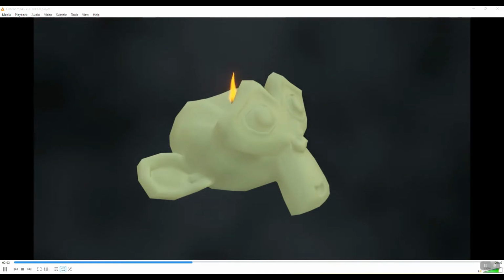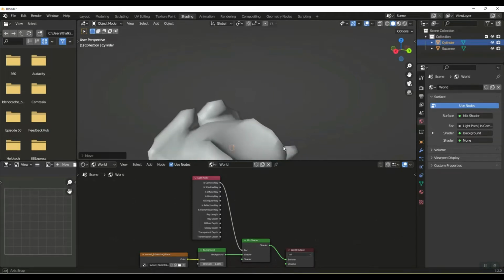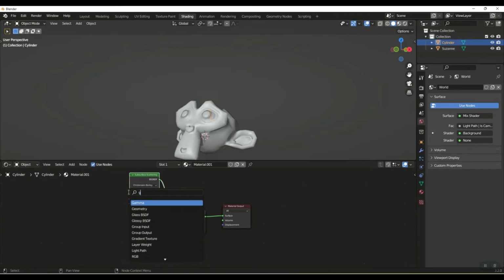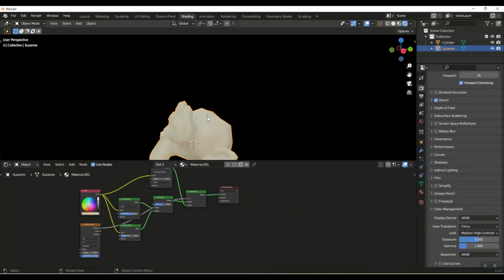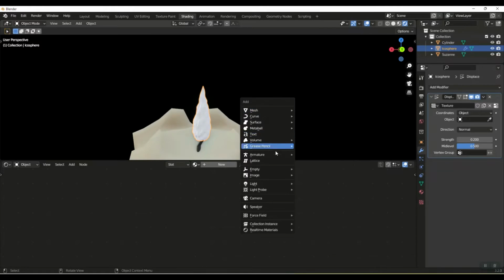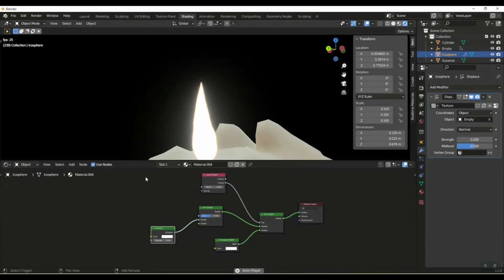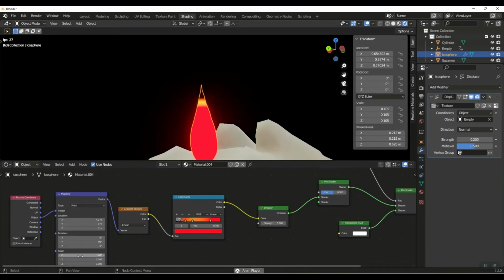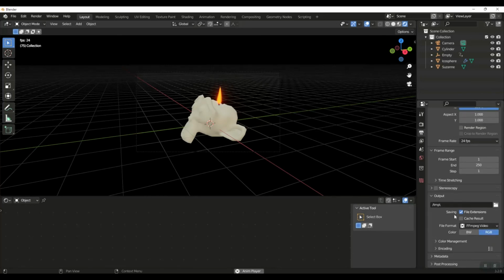BLENDER 3D | Light up the dark! Wax and Flame shaders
Tutorial to make a Wax Shader, Flickering Flame and Fire Shader
Concepts
Displacement Modifier
Shader Editor
Empty Control

00:00 Introduction
00:15 Setup Ui
00:55 Candle Model Setup
03:45 Wax Shader
07:30 Flame Setup
09:53 Flame Shader